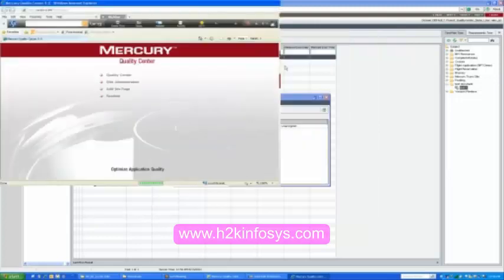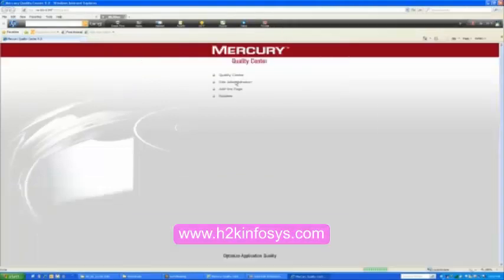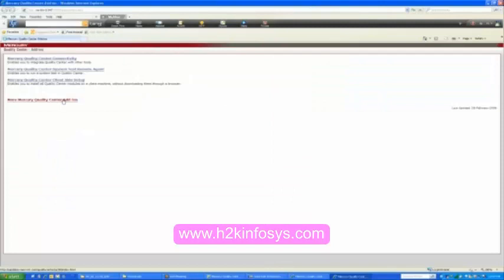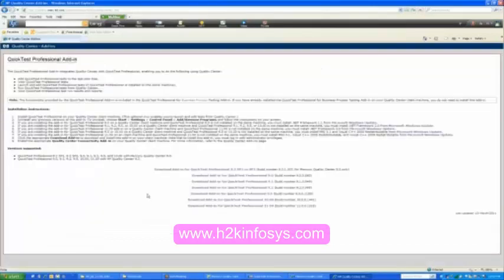QTP Online Training | QTP Online Tutorials For Beginners | H2k Infosys | Free Demo